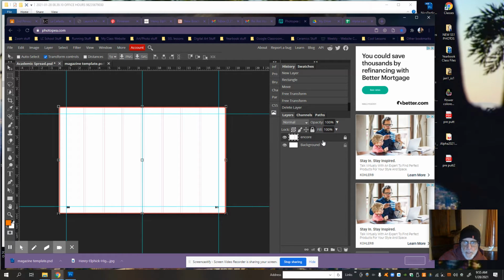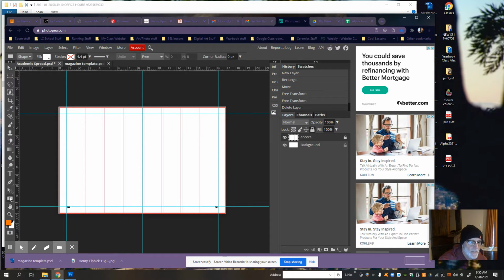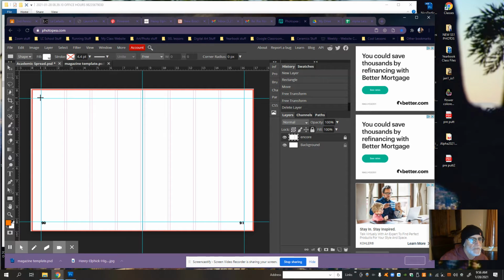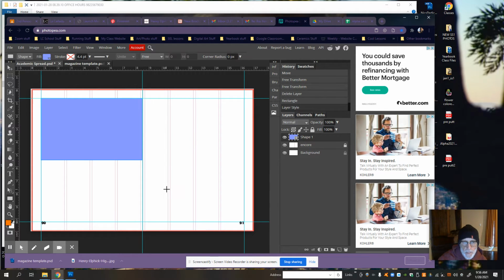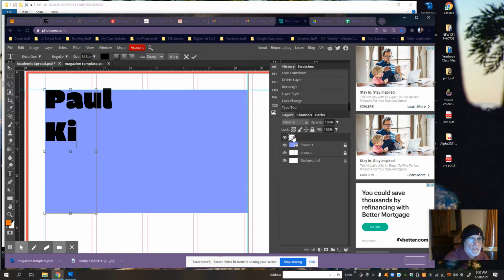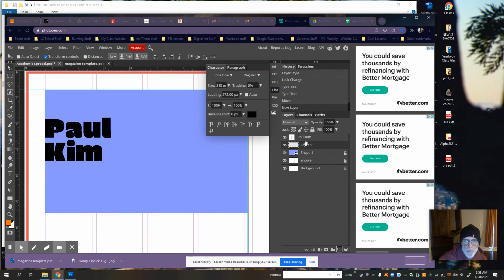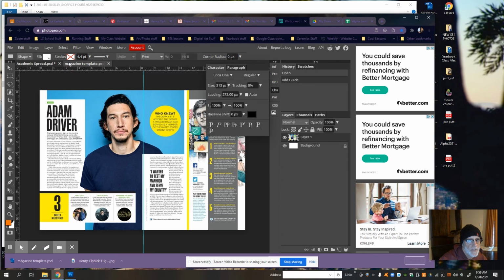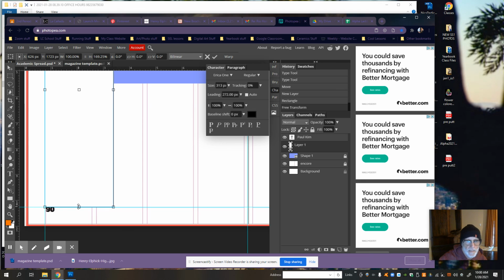Academic Layout Design Part 1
Two Graphic Rectangles and Teacher's Name